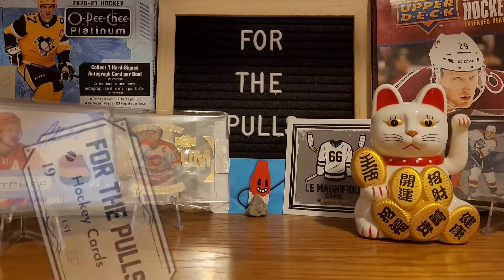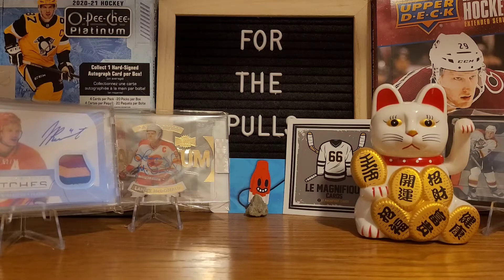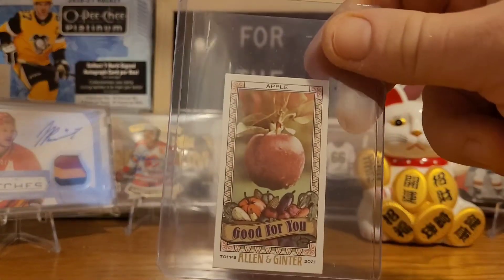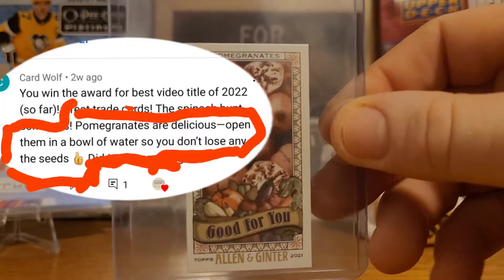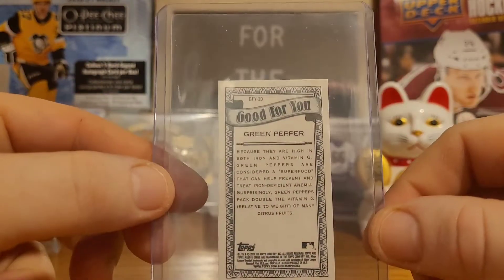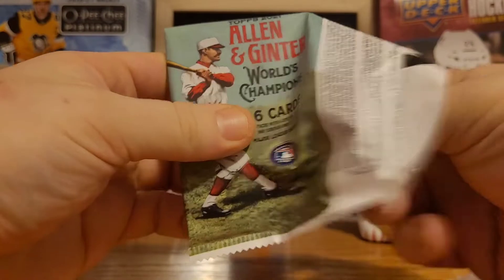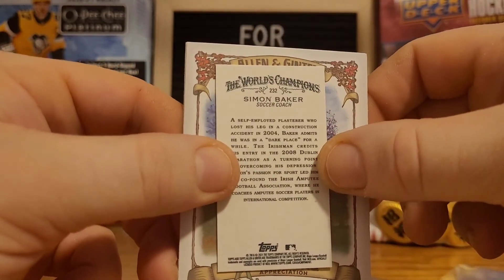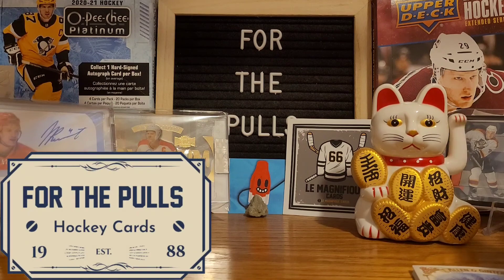The Rarest Sports Card Collection In The Universe . Best Collection of Sports Cards Ever !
For The Pulls ( Spinach Song ) was written and performed by Freedomsufferer Cards .